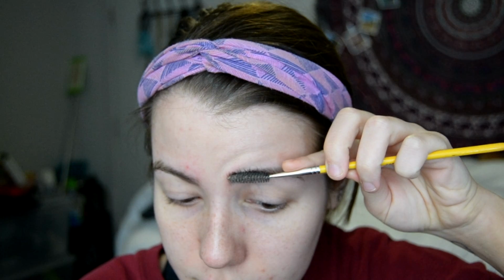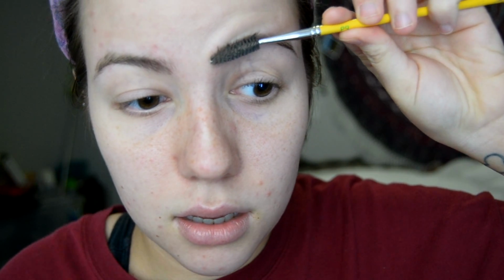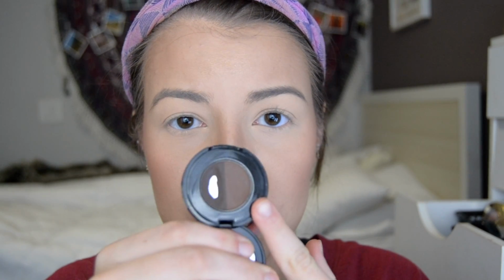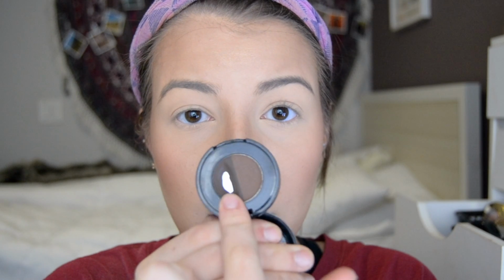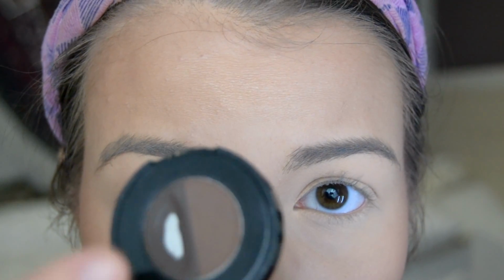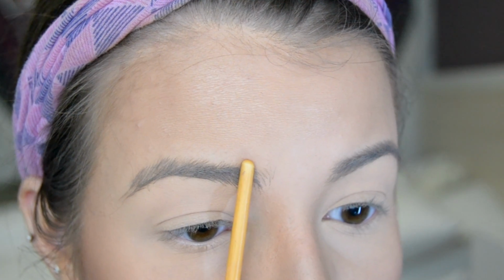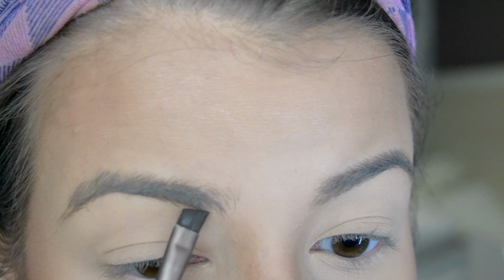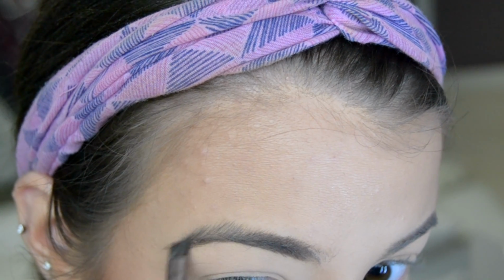Eyebrow Routine 2017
Read below if you want a hug ◕‿◕

❃ We can be friends ❃
VSCOcam ↠ katieelee.vsco.co
Kik ↠ katieluvbugg
Snapchat ↠ katieluvbugg

ღMwahღ

-FTC: Everything in this video was purchused by me